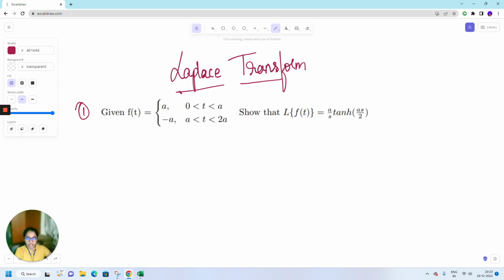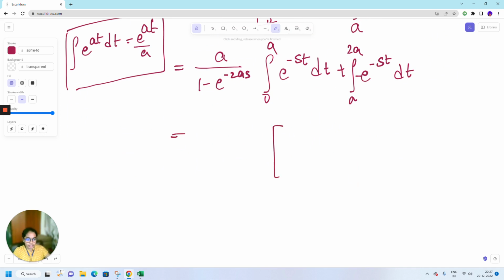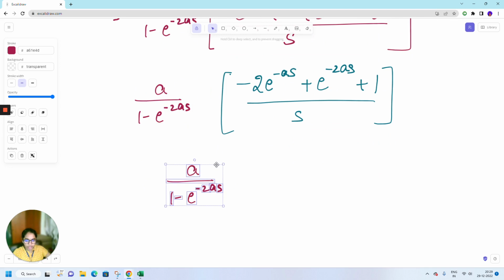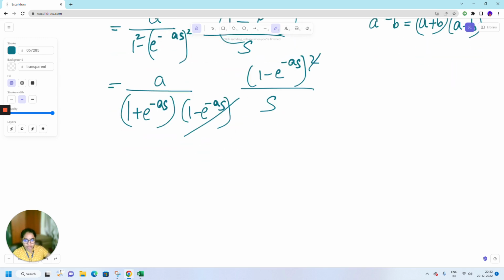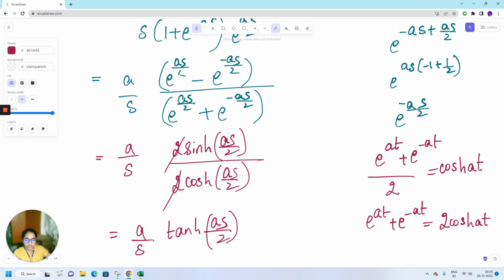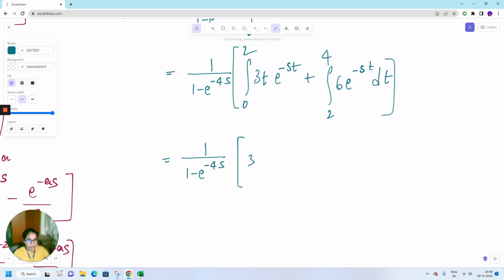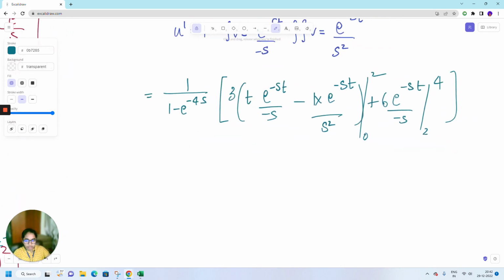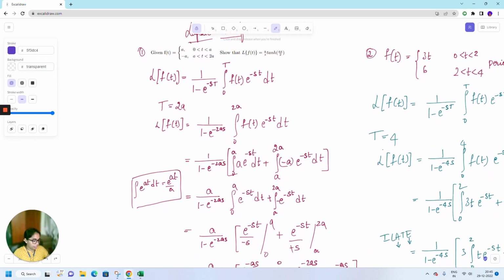Laplace Transform - Part 10 - Solving Problems on Laplace Transform of Periodic Function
For students studying BSc, BTech Mathematics here is a tutorial on Solving Problems on Laplace Transform of Periodic Function.